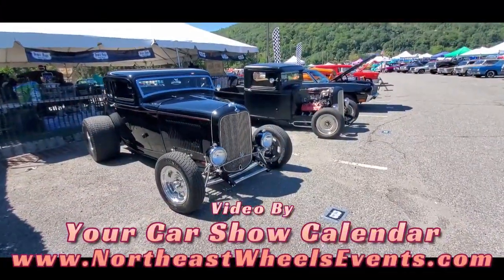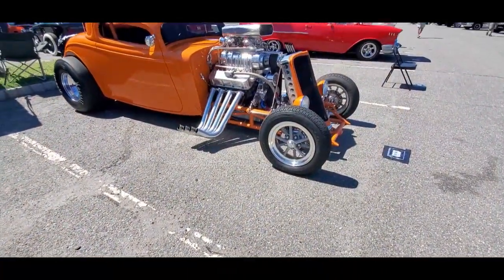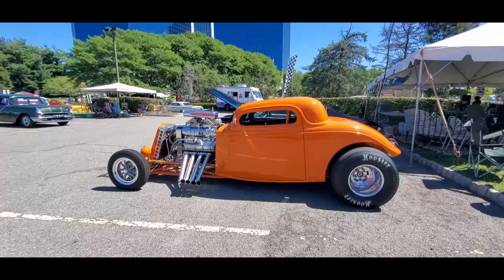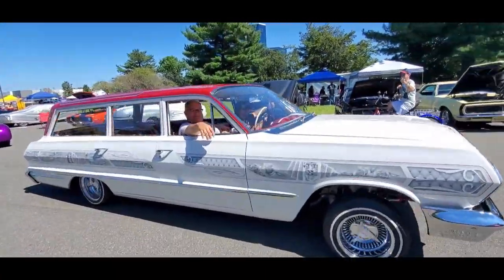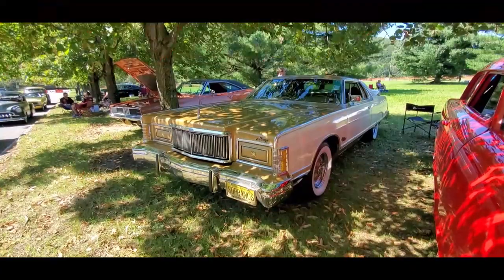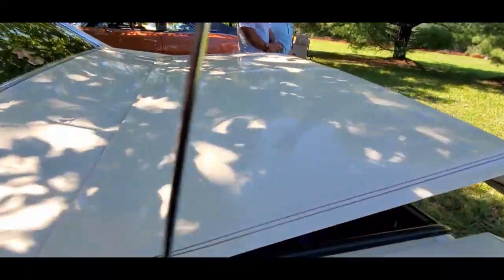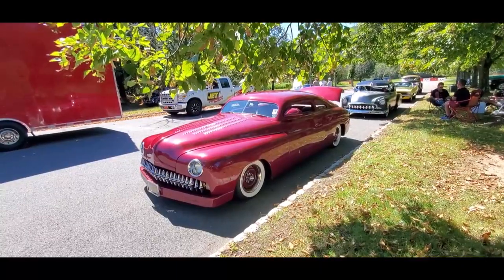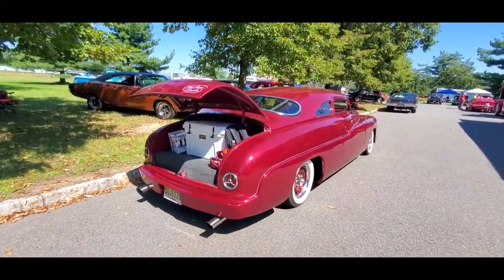2023 Dead Mans Curve Wild Hot Rod Weekend 12 Video 3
A close up look at a Riddler winning Rambler American wagon, a few rat trucks and a pedal car, plus many cool rides cruisin' 'round the 2023 Dead Mans Curve Wild Hot Rod Weekend 12, Mahwah, NJ. For more photos, videos and your regional calendar of events,